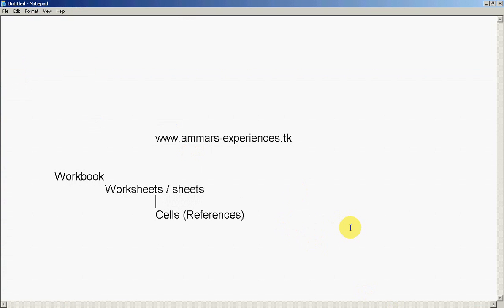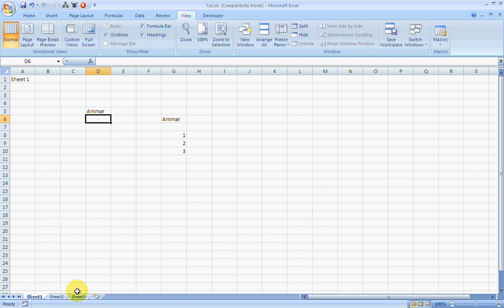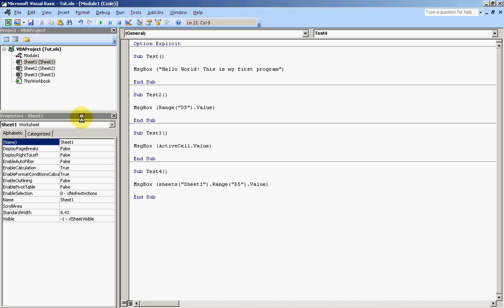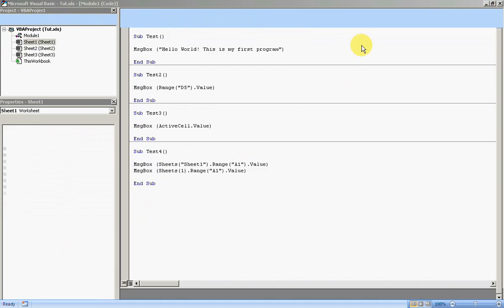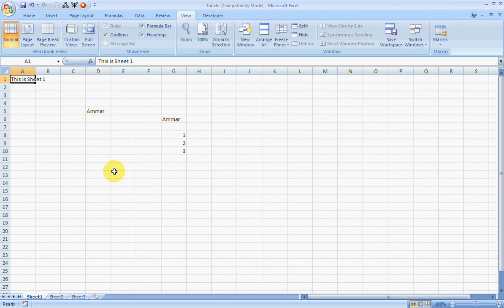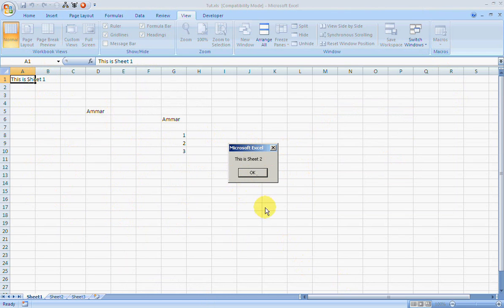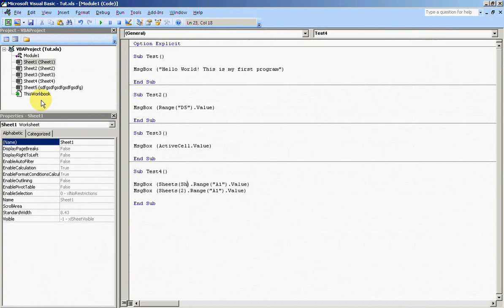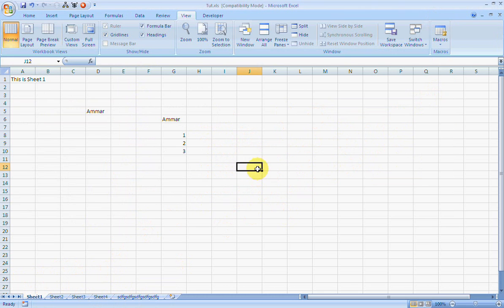3rd Tutorial : Cell Referencing with sheet references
Simple tutorial about the use of cell and sheet references in VBA Macros.